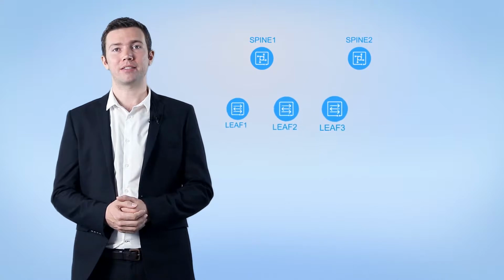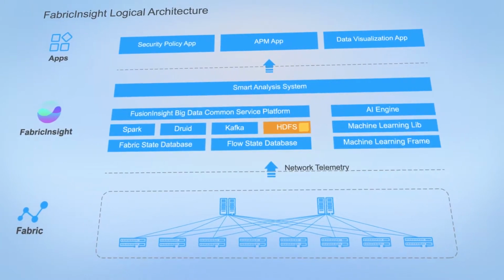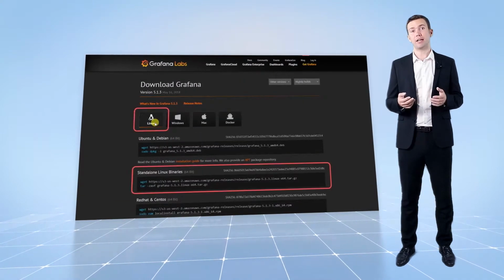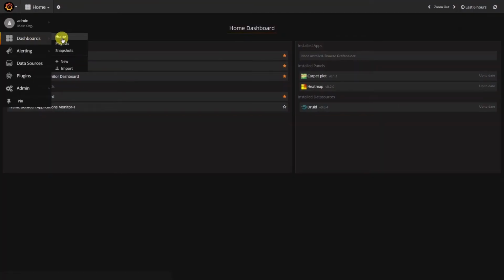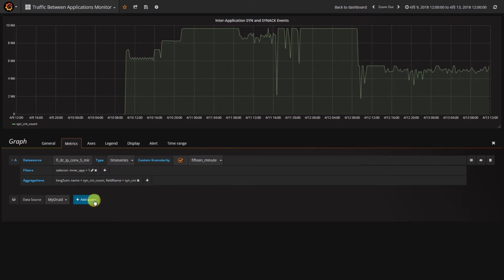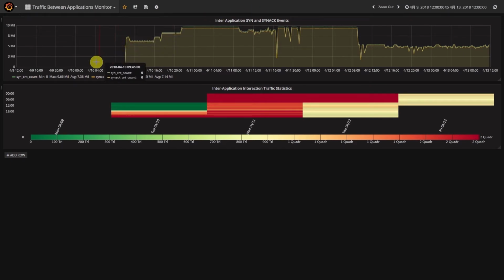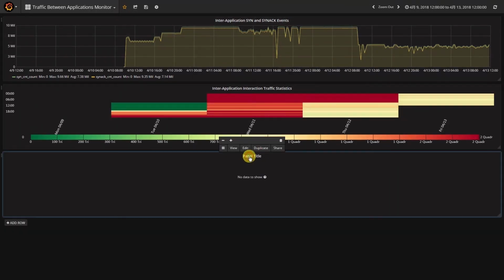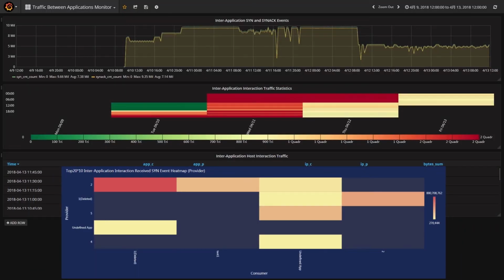Huawei FabricInsight Data Openness Practice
See how FabricInsight interconnects with third-party data visualization applications to provide powerful data openness capabilities.